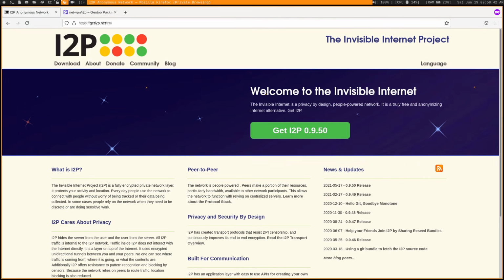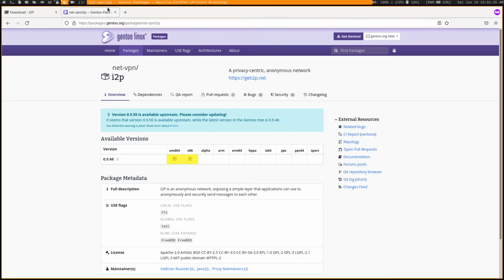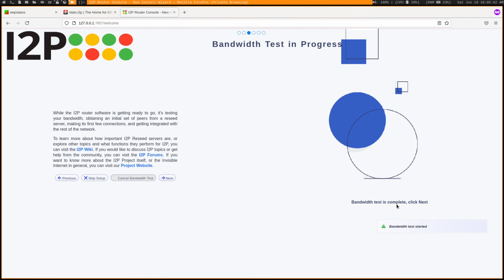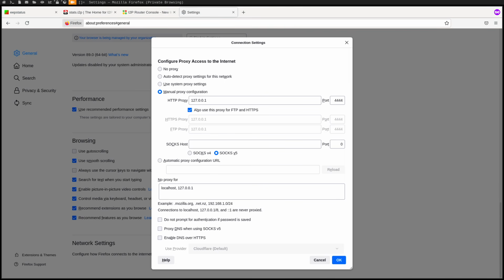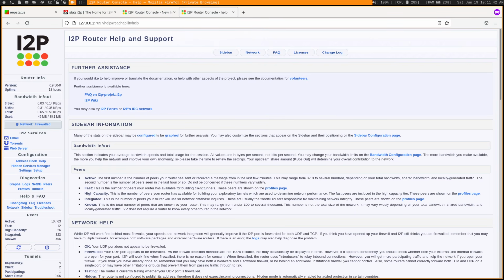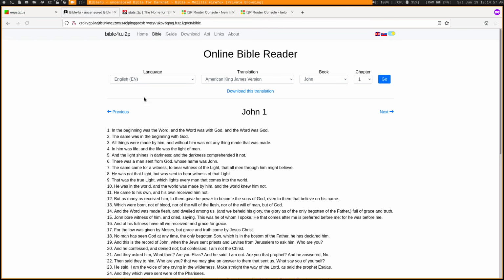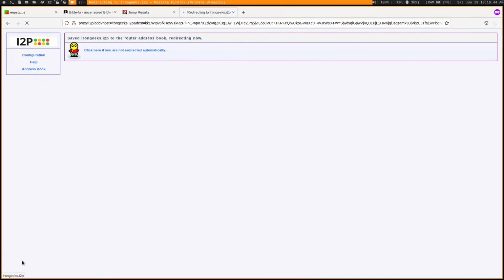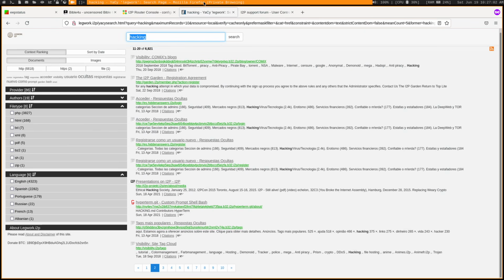Introduction To I2P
In this video I do a brief introduction of I2P, an anonymous mixnet that uses garlic routing to obfuscate its users activities.

Monero
45F2bNHVcRzXVBsvZ5giyvKGAgm6LFhMsjUUVPTEtdgJJ5SNyxzSNUmFSBR5qCCWLpjiUjYMkmZoX9b3cChNjvxR7kvh436

Wownero
WW3AbGBJtdSJEhRhRZYiPEUdyPZqVQaUFb4XmvafJ7SaiXmEuzV14Zw7UZGVxNJvF1jVDQd8UXxyXV6T5v4bYPV82WayFzwkc

Dash
Xh9PXPEy5RoLJgFDGYCDjrbXdjshMaYerz

Zcash
t1aWtU5SBpxuUWBSwDKy4gTkT2T1ZwtFvrr

Chainlink
0x0f7f21D267d2C9dbae17fd8c20012eFEA3678F14

Bitcoin Cash
qz2st00dtu9e79zrq5wshsgaxsjw299n7c69th8ryp

Etherum Classic
0xeA641e59913960f578ad39A6B4d02051A5556BfC

USD Coin
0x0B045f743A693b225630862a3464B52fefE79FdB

bc1qyj5p6hzqkautq4d3zgzwfllm7xv9wjeqkv857z

Ethereum
0x35B505EB5b717D11c28D163fb1412C3344c7684d

Litecoin
LQviuYVbvJs1jCSiEDwWAarycA4xsqJo7D

DOGE
D7MPGcUT4sXkGroGbs4QVQGyXqXd6QfmXF